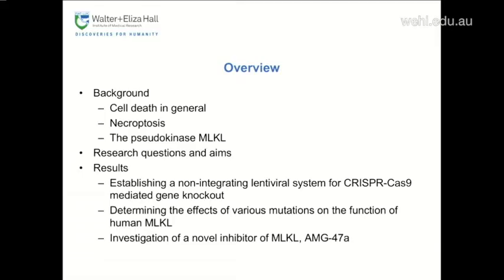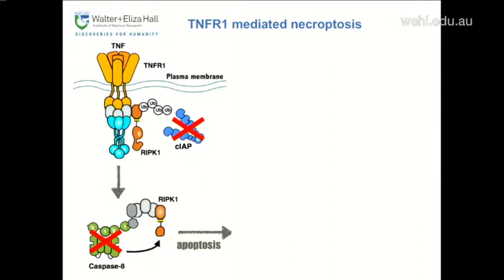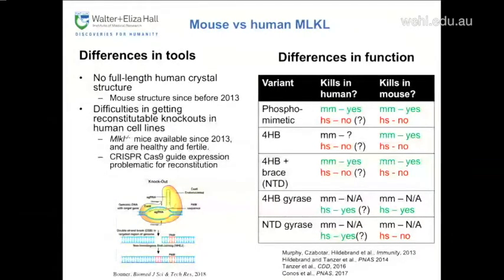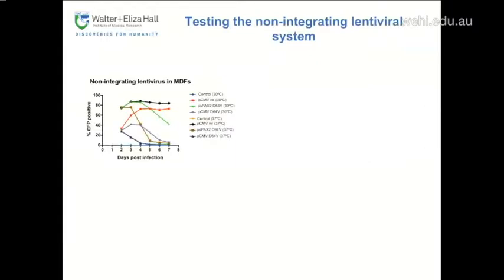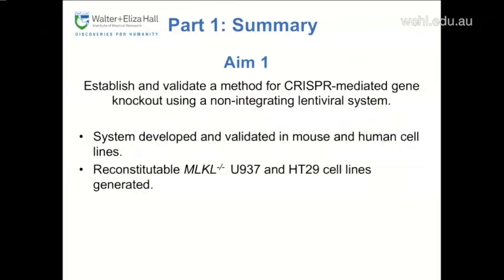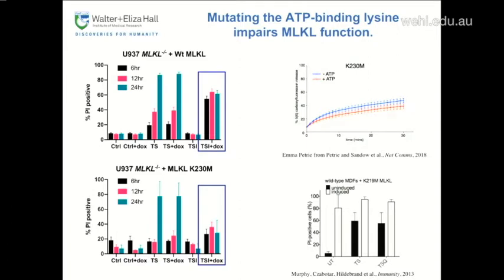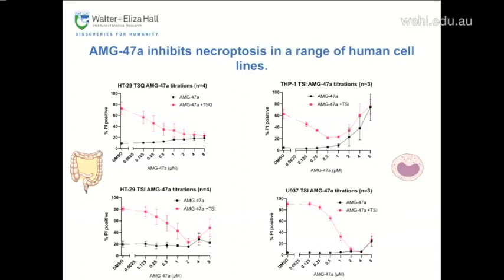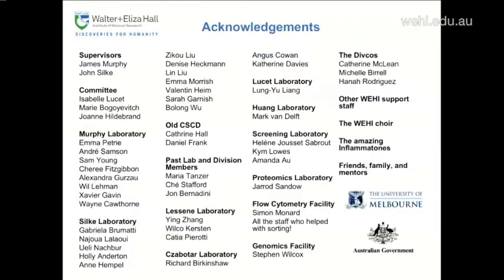Jacobsen A (2019): Tales from the crypt: investigating necroptosis and the death effector MLKL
PhD Completion Seminar
29 July 2019
Annette Jacobsen
Inflammation Division